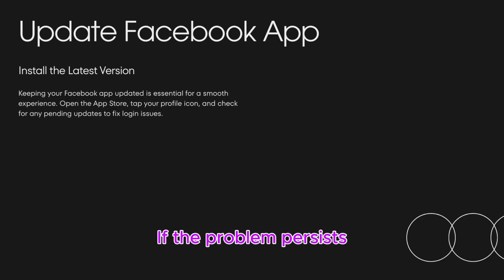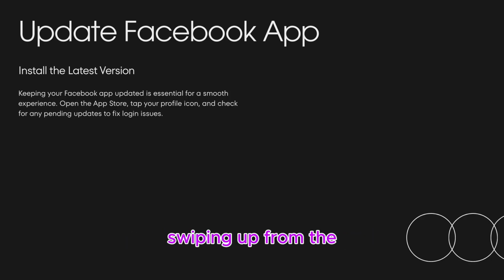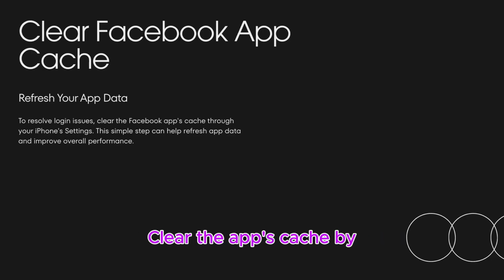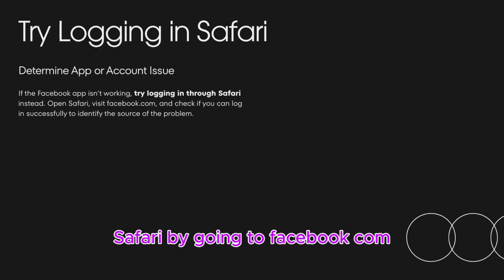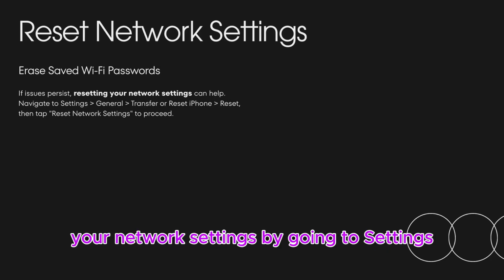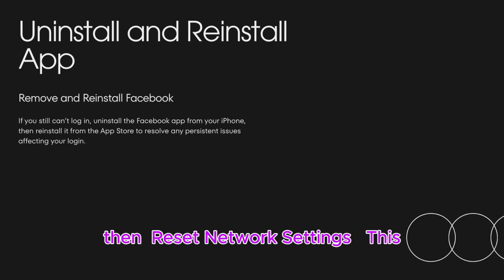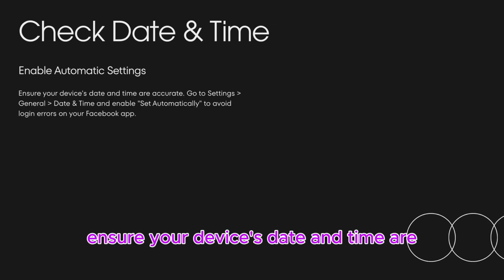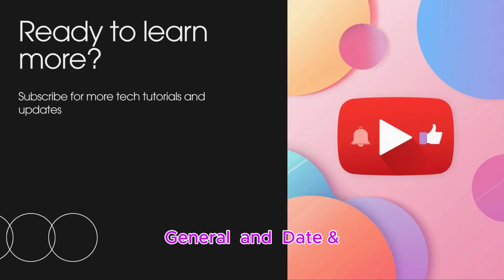How to Fix Facebook Log in Error on iPhone?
Learn how to fix Facebook login error on iPhone with this easy step-by-step tutorial.